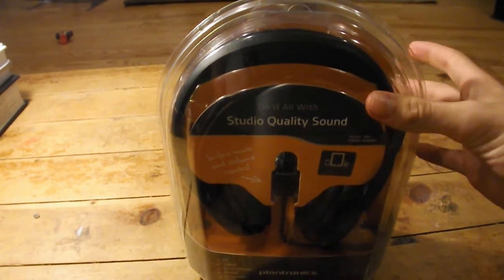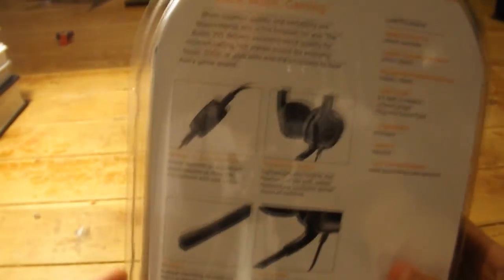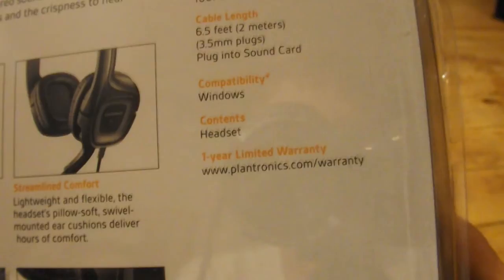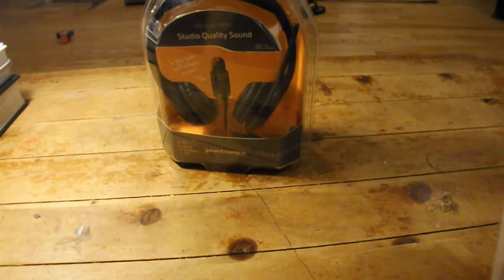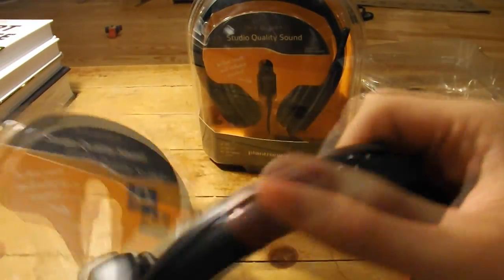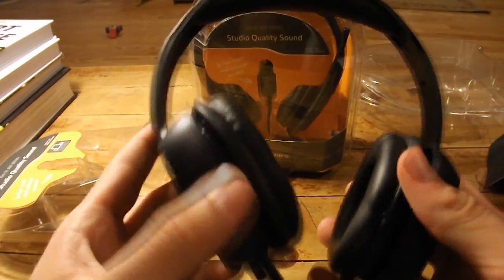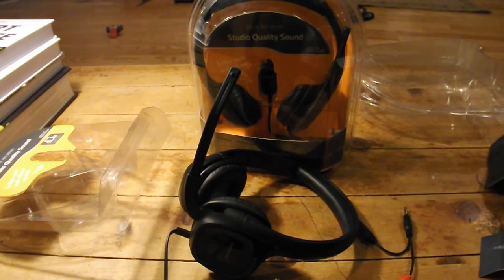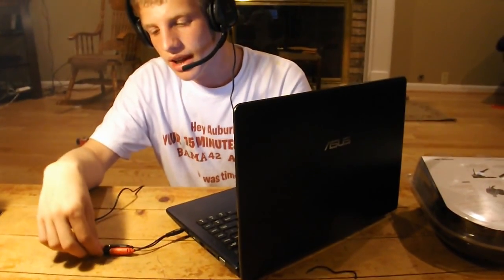Cheap Commentary Microphone and Headset Review & Unboxing!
Hey guys this is my brand new channel where i will be posting video games and reviews on all sorts of things!